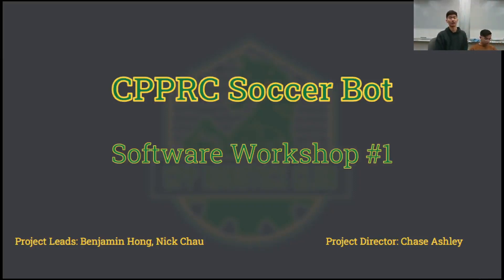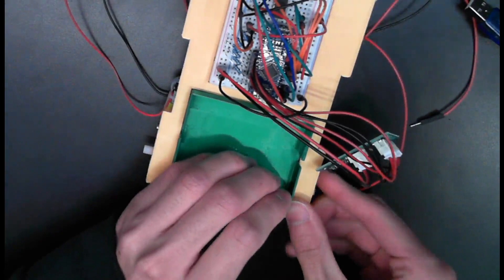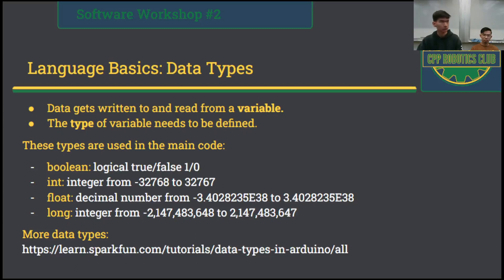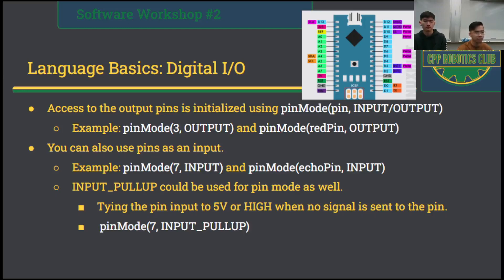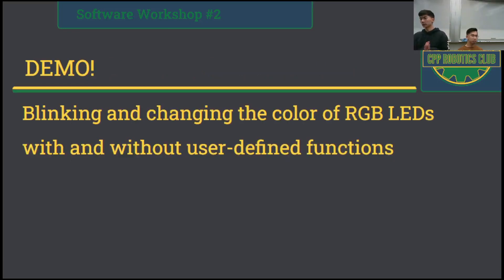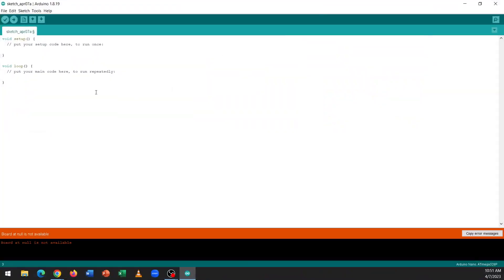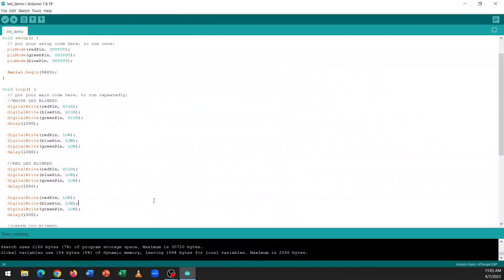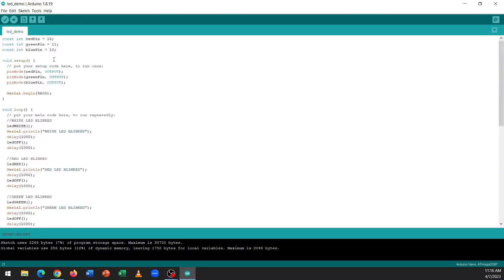Soccer Bot Software Workshop #1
Presented by Project Leads Benjamin Hong and Nick Chau, this workshop introduces the Arduino language and its IDE and provides a demo using the remote controller.

Need Help? We're looking forward to working with you!